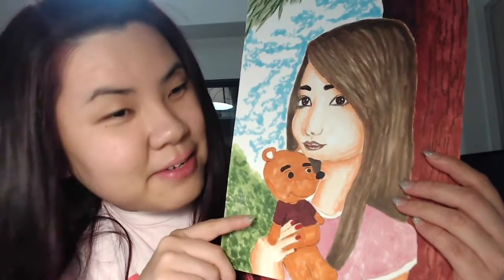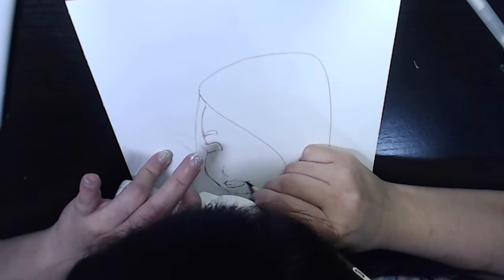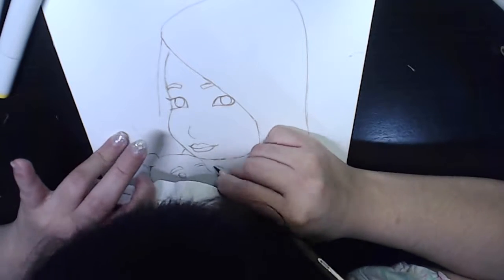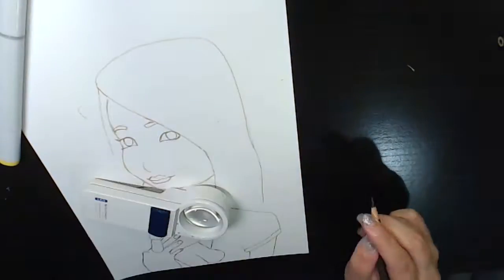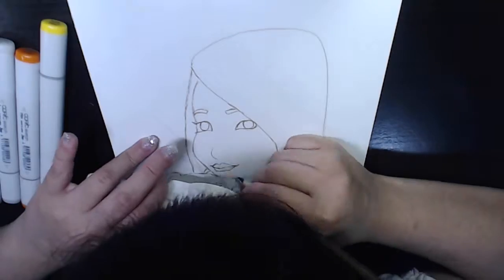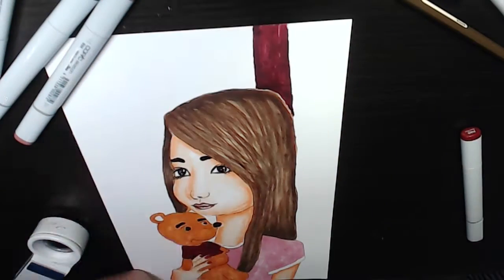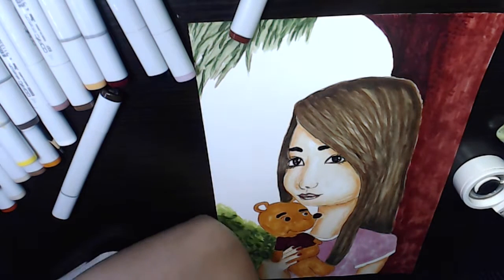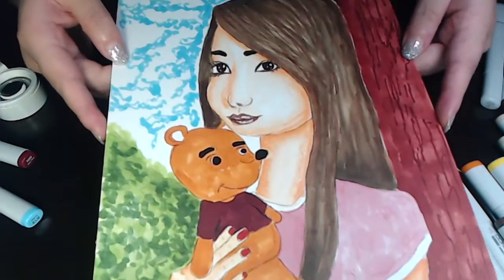DRAWING MYSELF and TELLING MY STORY | Copic Marker Illustration Self Portrait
MY ART STORE:
Art Software: Autodesk SketchBook Pro for Mac
Drawing Tablet: Wacom Intuos Pro
Camera: Canon PowerShot G5X
Microphone: Blue Nessie
Webcams:
 Logitech C922 Pro Stream
Logitech C920 HD Pro Webcam:
Screen Recording: QuickTime
Editing: iMovie
My Mobile game!
Ice Cream Frenzy FREE for download at:
iOS App Store: